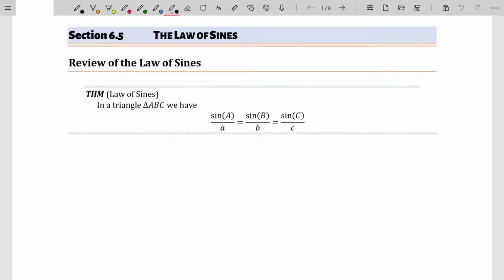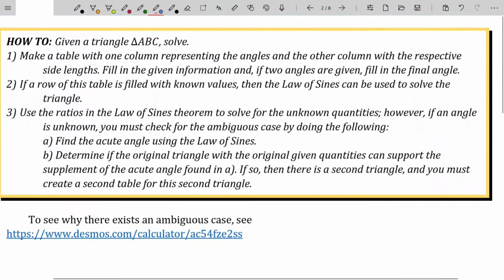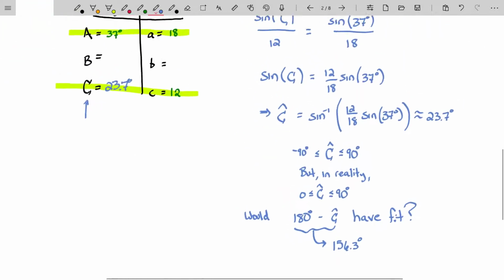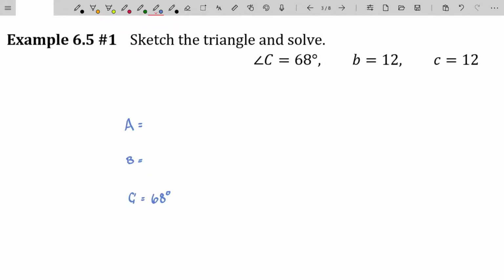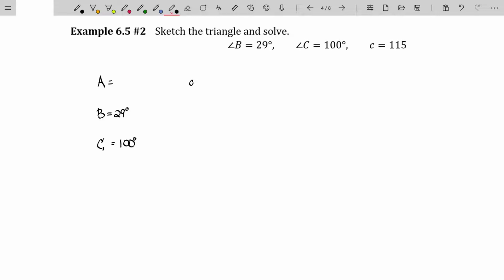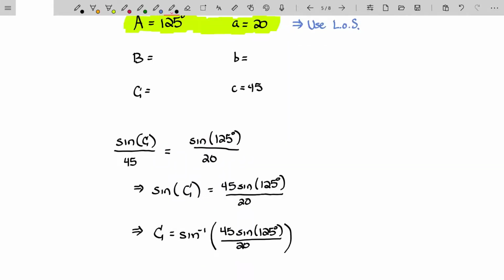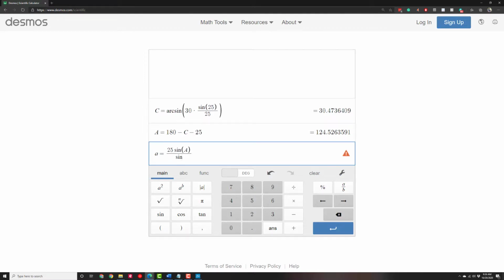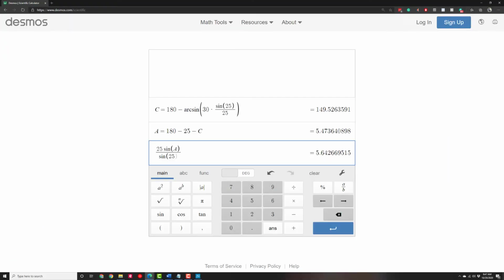The Law of Sines - Review of the Law of Sines